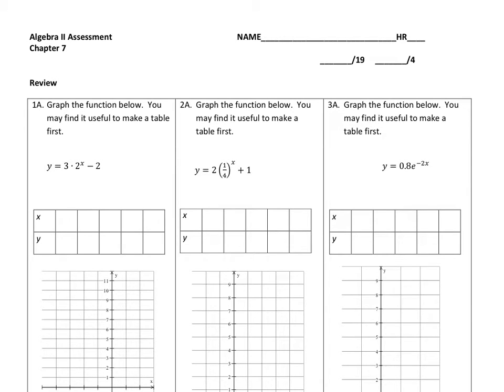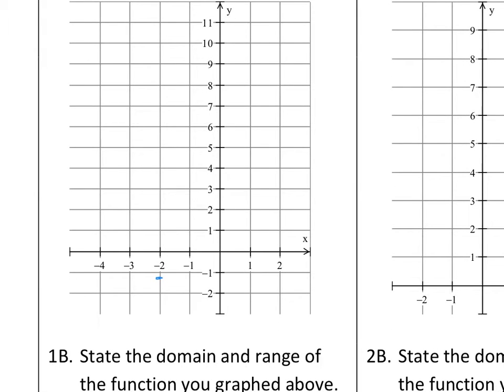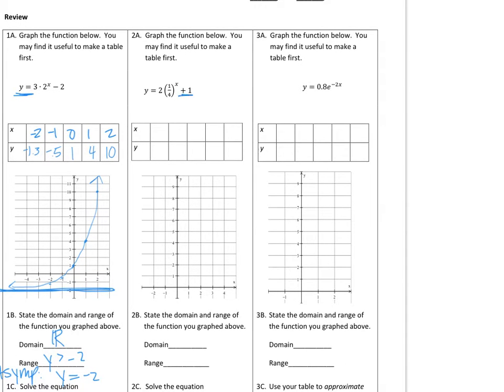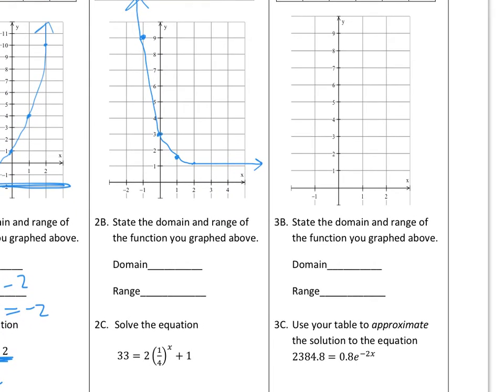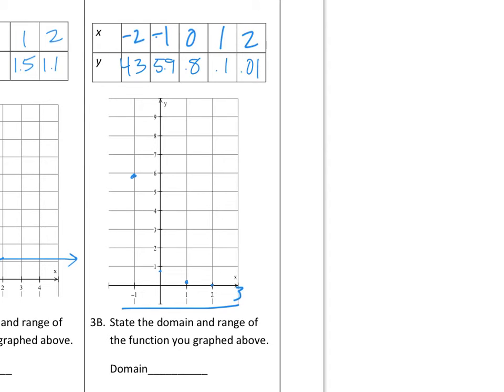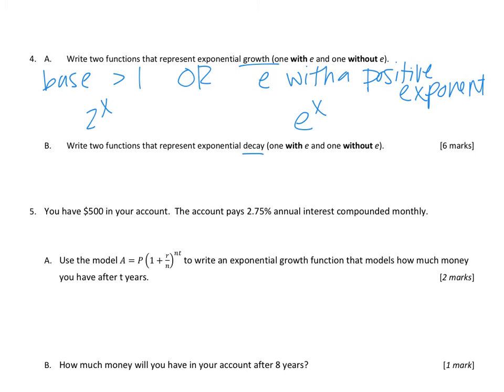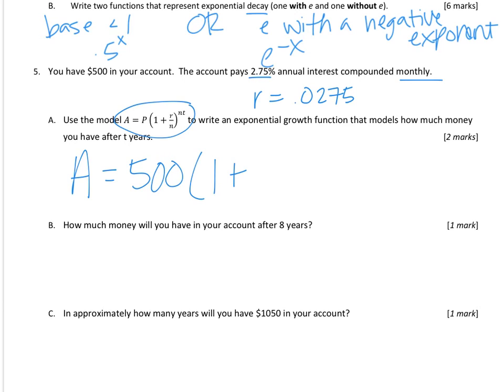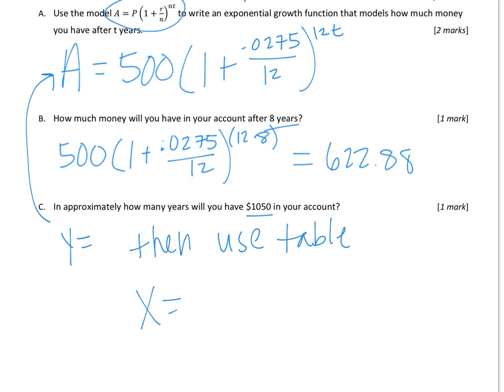Ch 7 Review Video